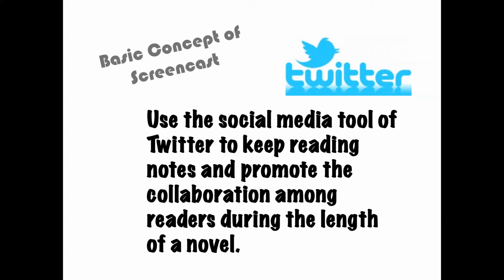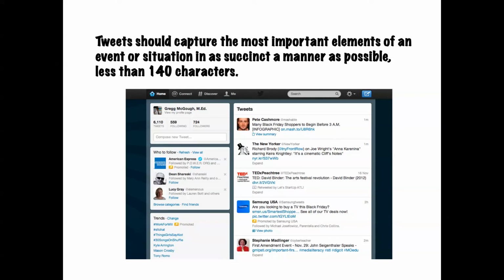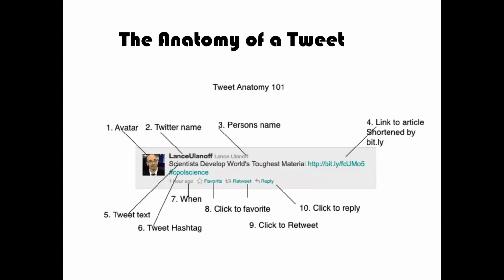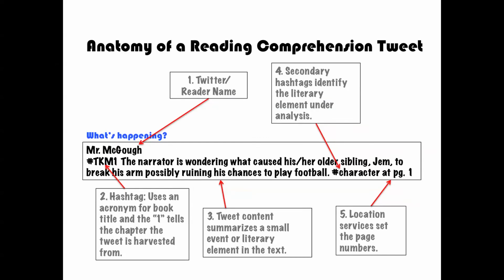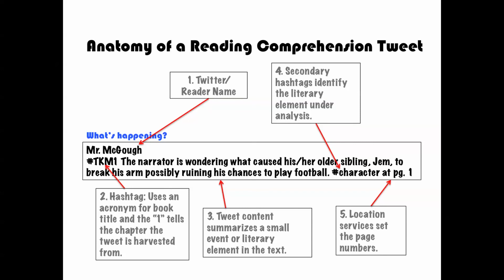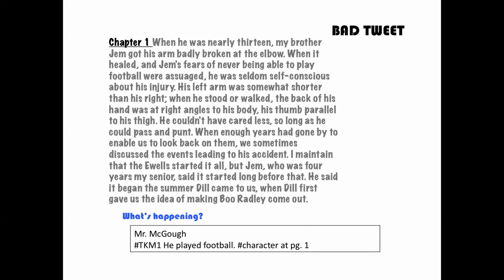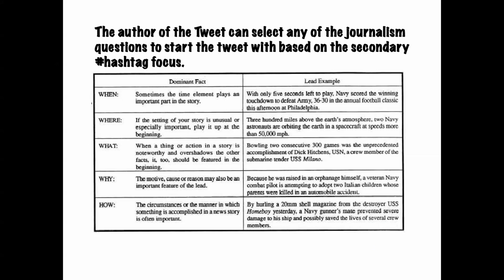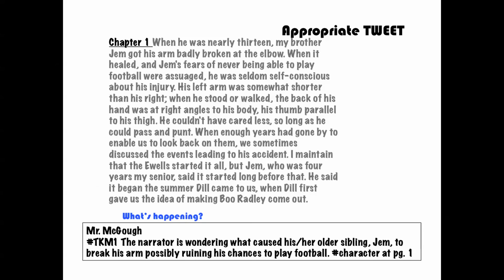Tweeting to Comprehension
This short screencast introduces the concept of using "tweets" as a reading comprehension strategy in a Common Core ELA classroom.